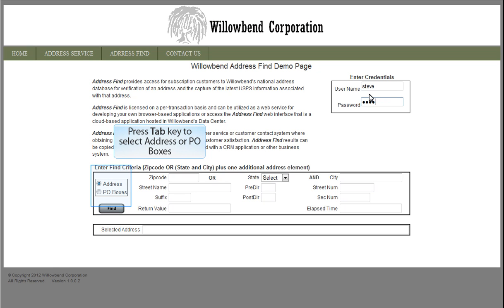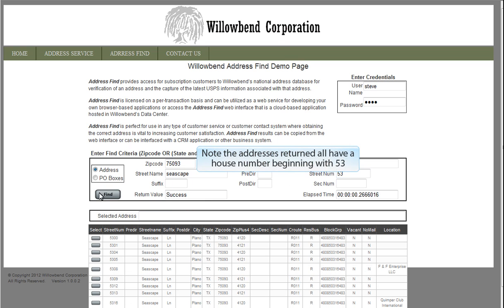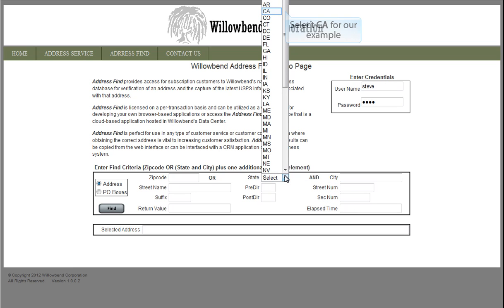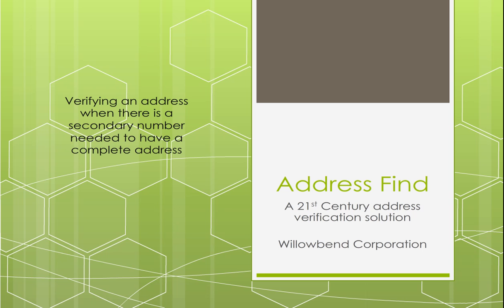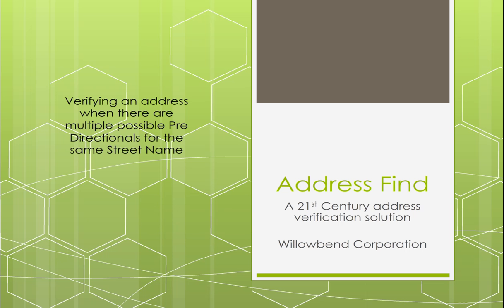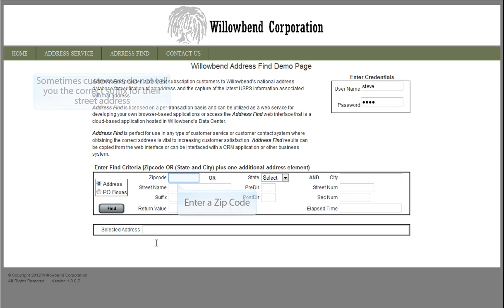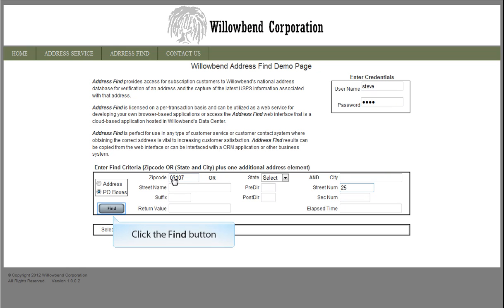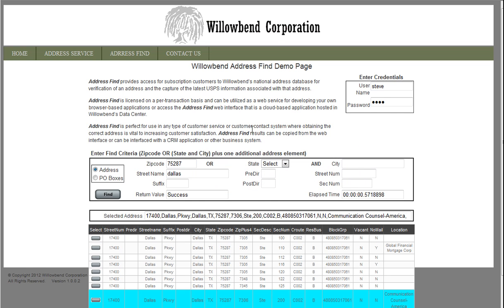AddressFind_Final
A 21st century cloud based address verification application and web service